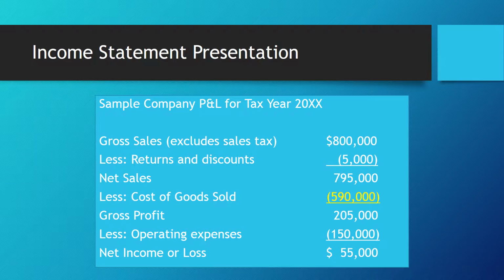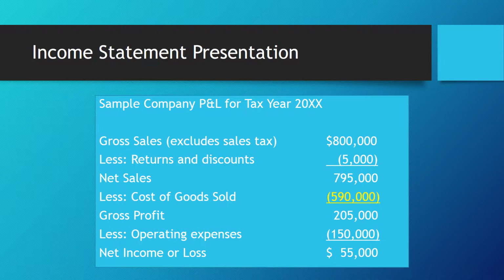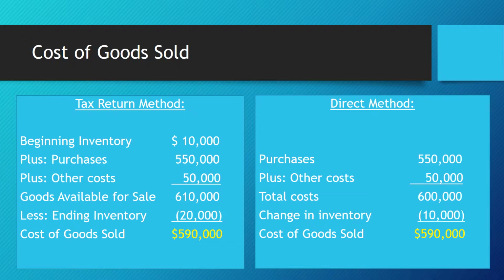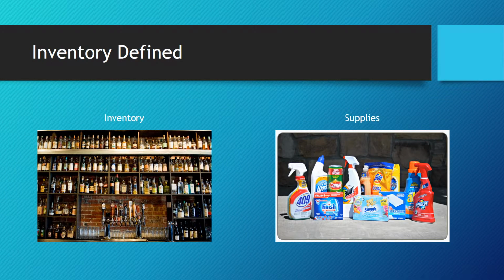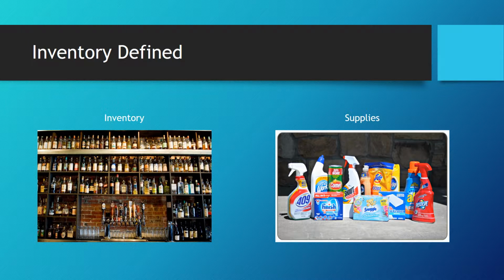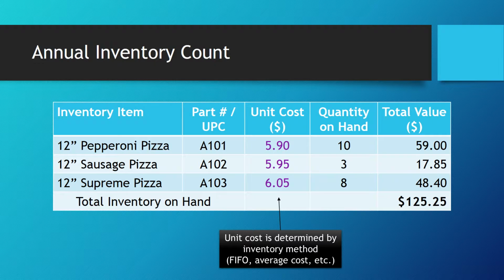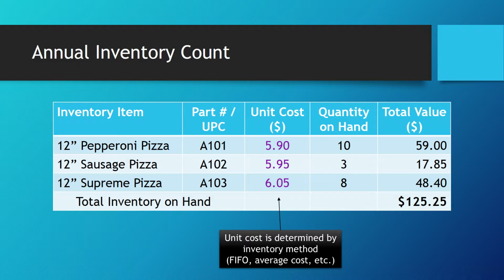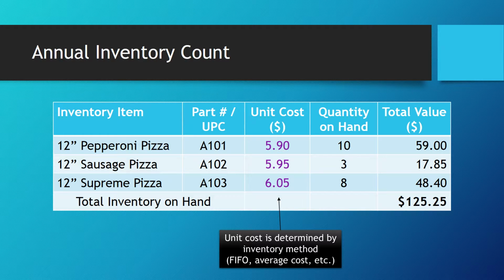Inventory and COGS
Confused by the difference between LIFO & FIFO? Do I track my inventory by my costs, or the resale price? You might want to watch this video, to make sure you understand inventory and COGS!